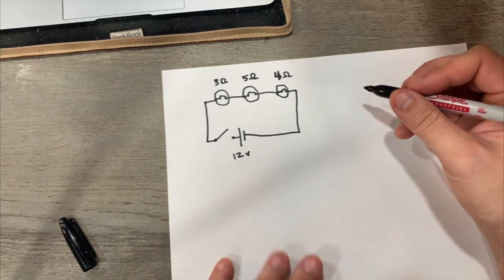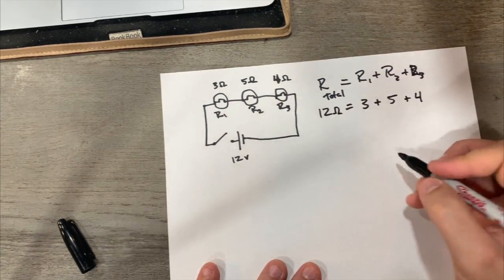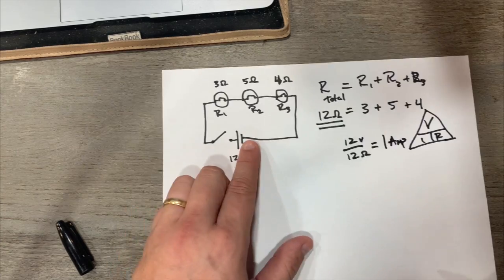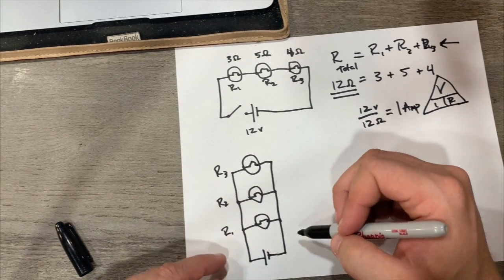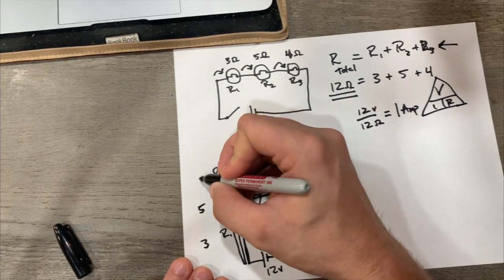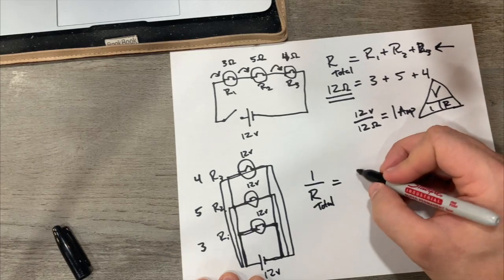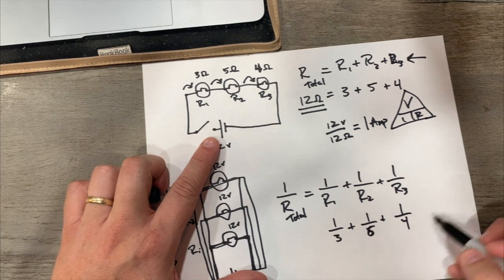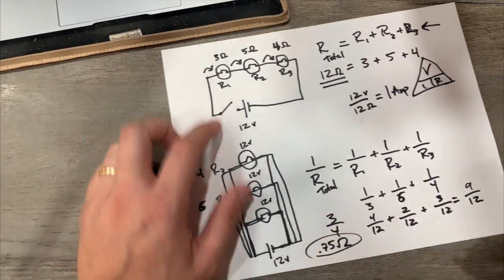Sr Project Virtual Homeschool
This video is about the nature of resistance over a parallel and a series circuit, and how they are determined.